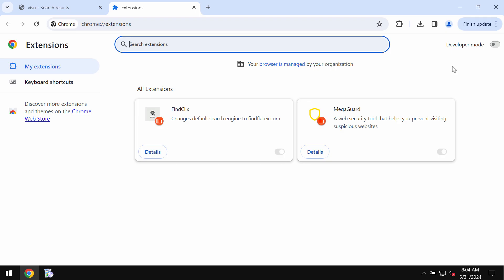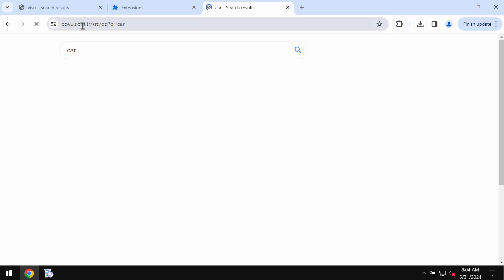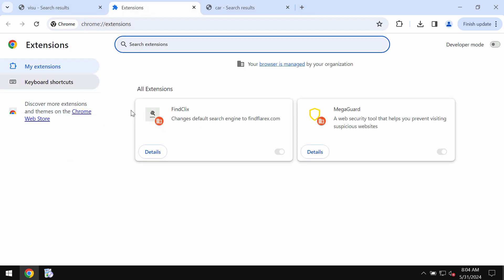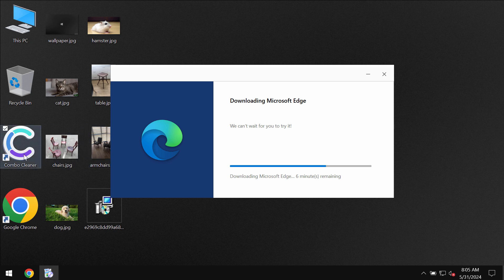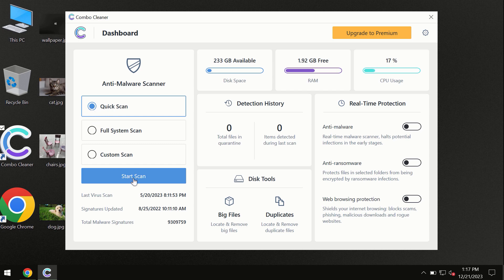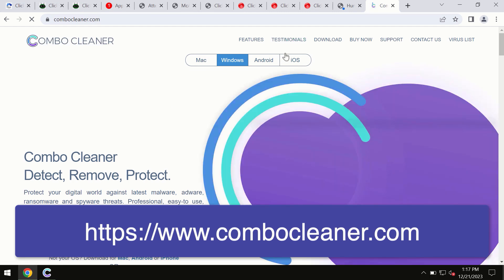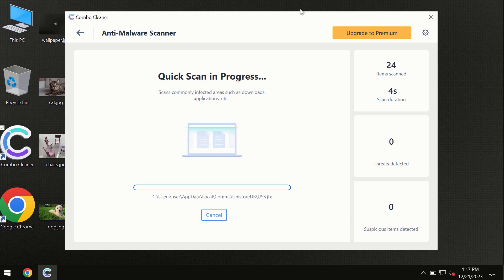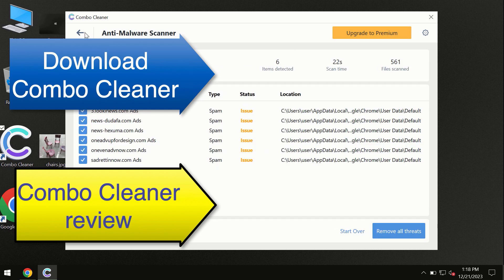FindClix [boyu.com.tr] redirect virus removal.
FindClix is a new browser-hijacking extension. It attacks Google Chrome and other browsers. It hijacks the default search engine and other settings to boyu.com.tr . Do not tolerate it! remove i with Combo Cleaner Antivirus via the official or, alternatively, follow the manual tips given in the video to fix your browser.

To remove the virus manually all you gotta do is go to Settings then you gotta put registry editor then run as Administrator then press policy then chrome then extensions and then press it then click the one with the same id as FindClix (or similar junk extension) then delete by left click.